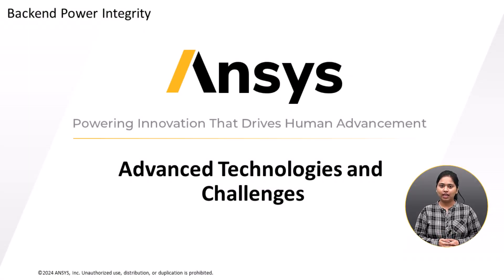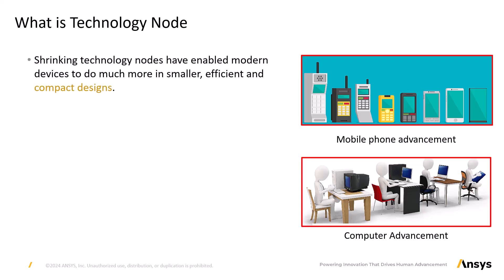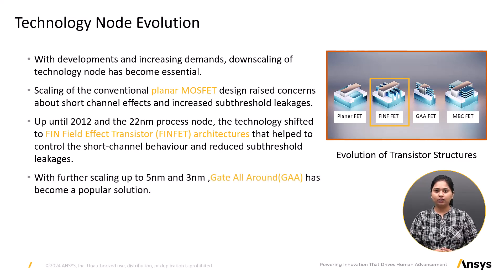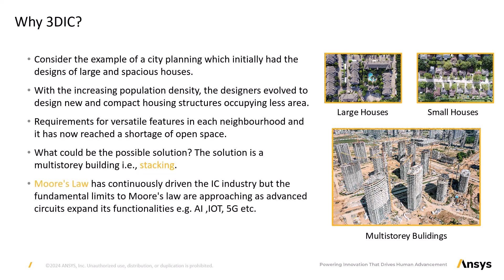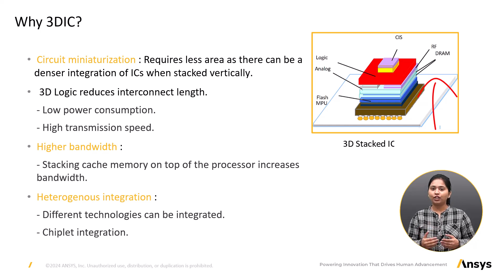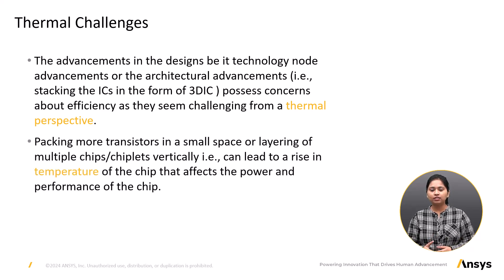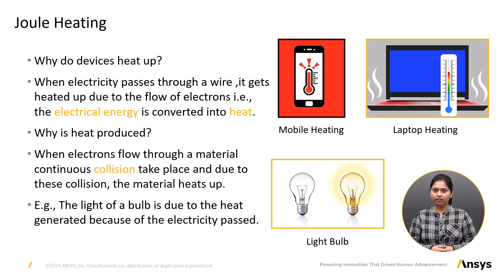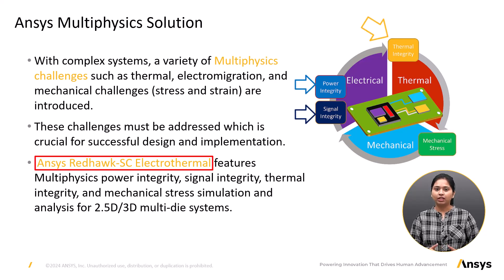Advanced Technologies and Challenges – Lesson 7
In this lesson on “On-die Power Integrity,” we will delve into advanced topics, including the evolution of technology nodes and their significant implications. We’ll also explore the ‘More-than-Moore’ potentials of 3DIC architecture and address the thermal challenges and power integrity issues that arise from shrinking technology nodes and architectural advancements. The lesson concludes by highlighting the importance of addressing Multiphysics challenges for successful design and implementation Let’s dive in and wrap up our course with these exciting topics!.